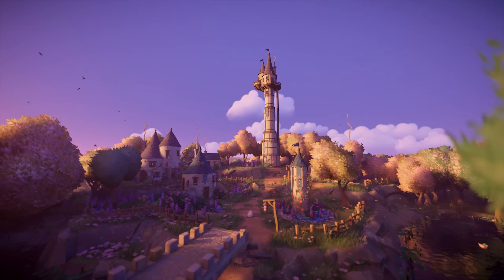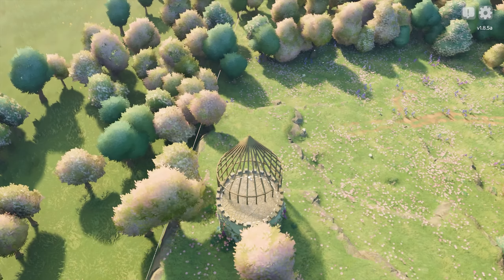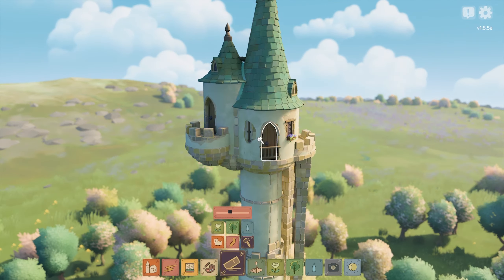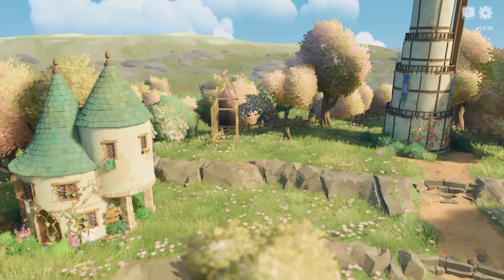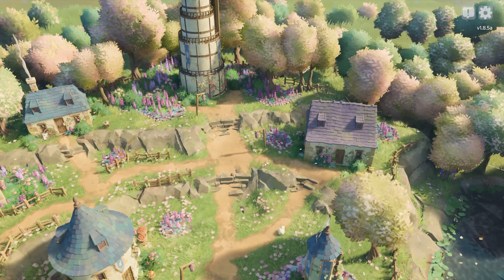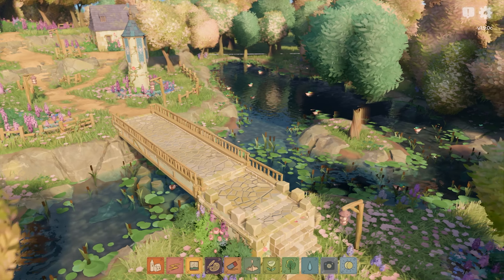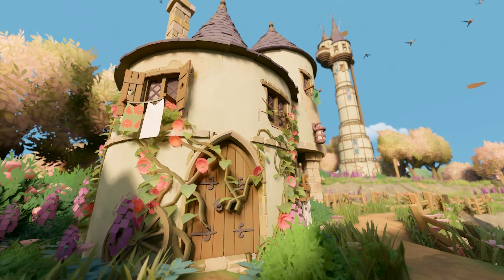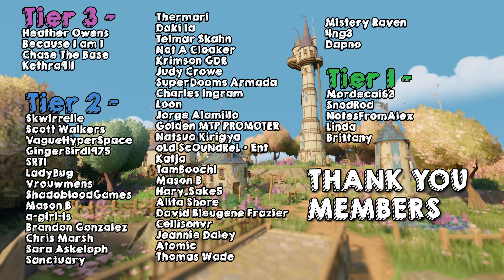Building Rapunzel's Tower in Tiny Glade | Epic Speed Build & Showcase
Welcome to my latest creation in Tiny Glade! Today, I take on the challenge of building Rapunzel's Tower in this beautiful, gridless builder. Watch this tutorial as I bring this fairy tale to life with an epic speed build, showing off the charming art style and creative freedom Tiny Glade offers. Whether you're a fan of the game or just love creative builds, you won’t want to miss this!

My Gear:
Oculus Rift S
Alienware Area 5 Computer Case
Nvidia 3080TI
Intel icore i7 X-series
16GB Ram